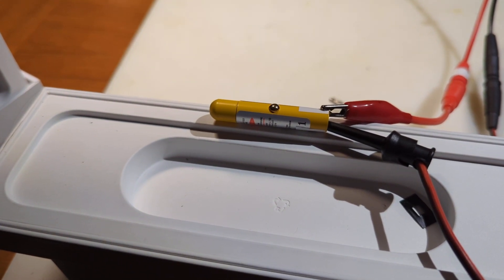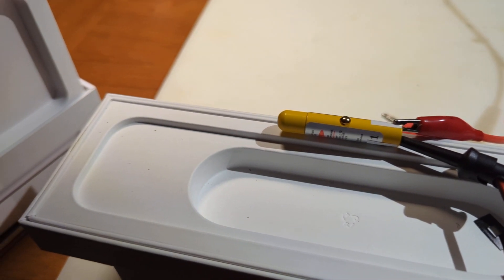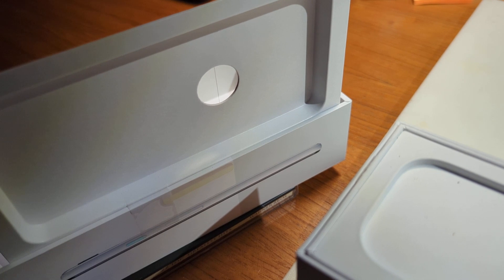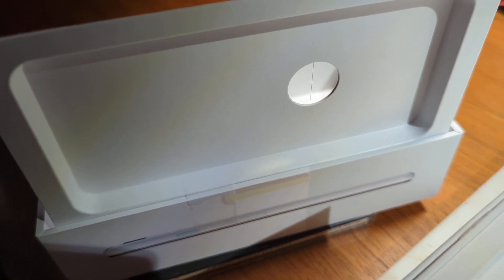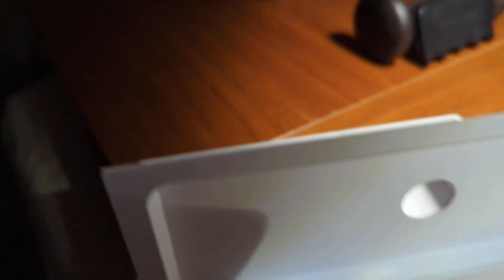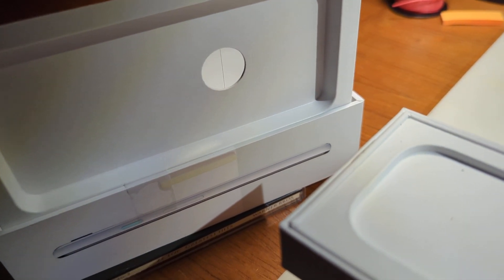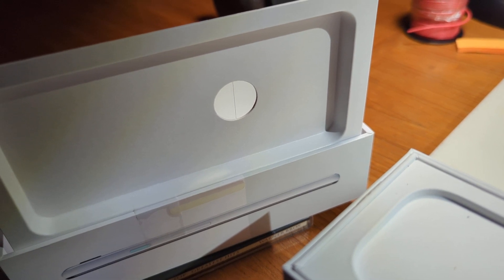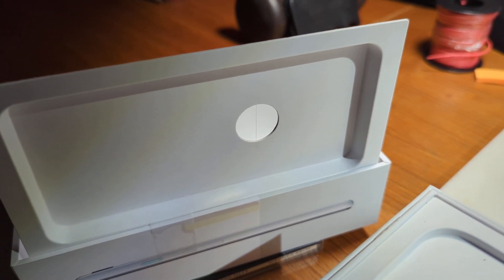physics double slit experiment you can do at home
Be VERY careful with lasers. They can permanently destroy your eyesight.